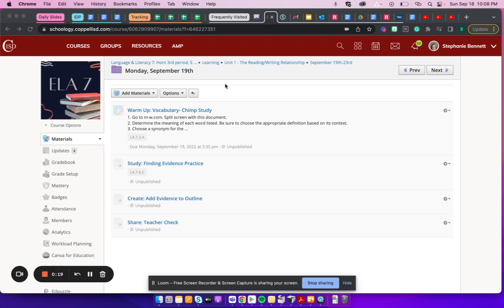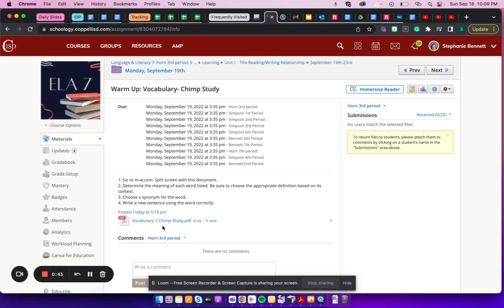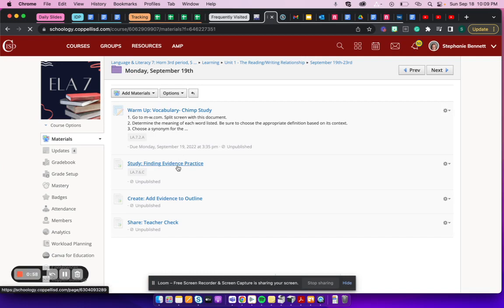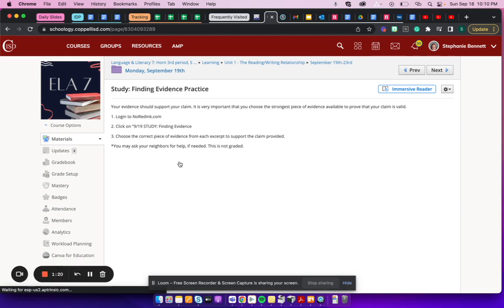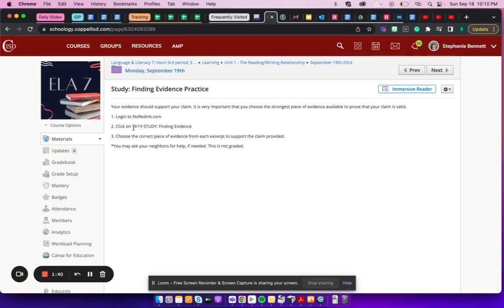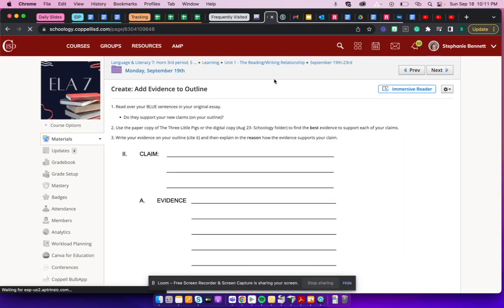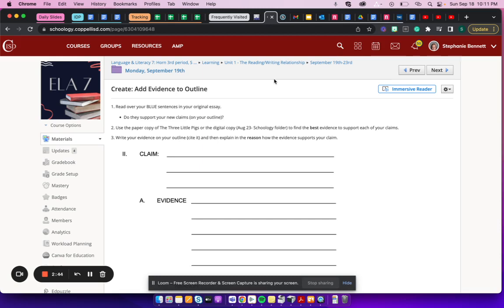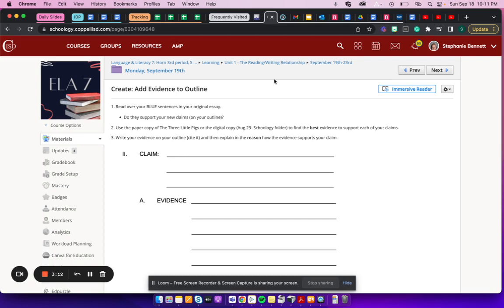Monday, September 19th - 7th Grade